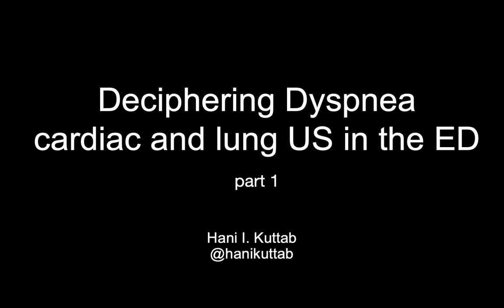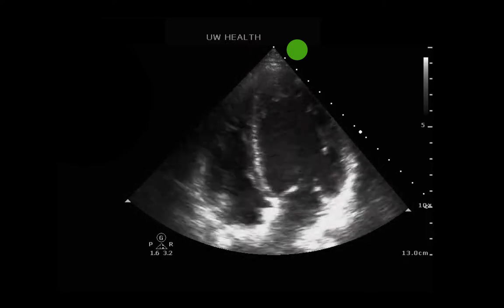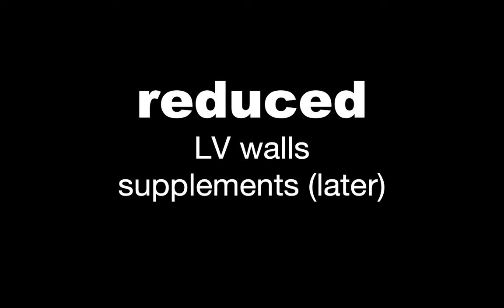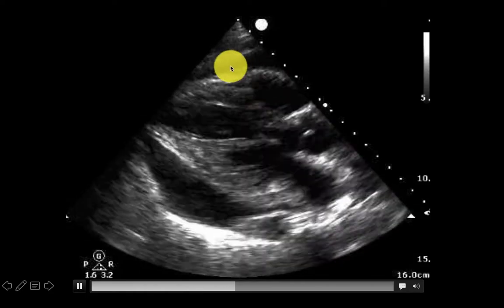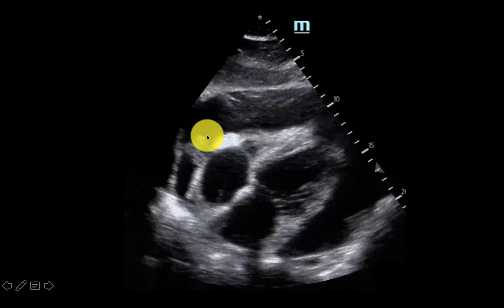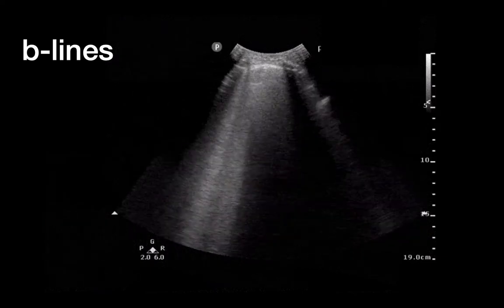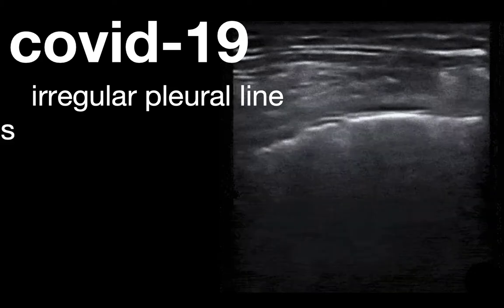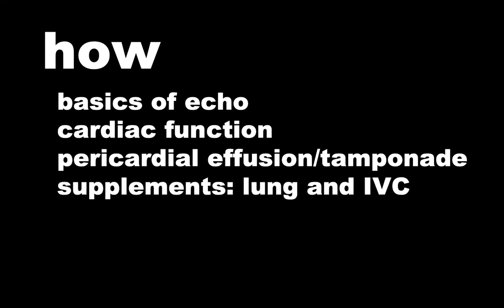Introduction to Cardiac and Lung Ultrasound: Basics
Presented by Dr. Hani Kuttab (RESUS. 9/2020)
Includes: Basics, cardiac function, pericardial effusion, supplementals.

Like what you see? Leave us an evaluation